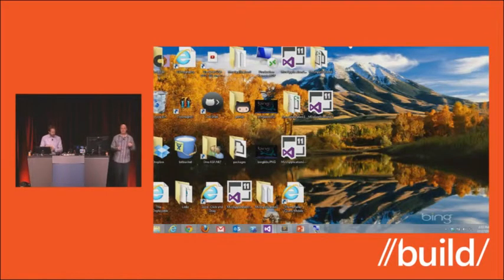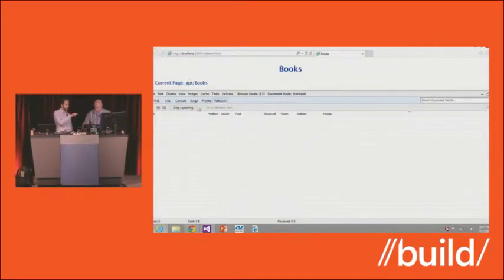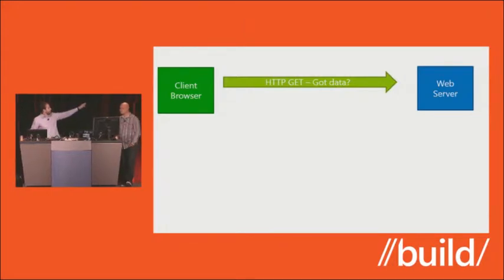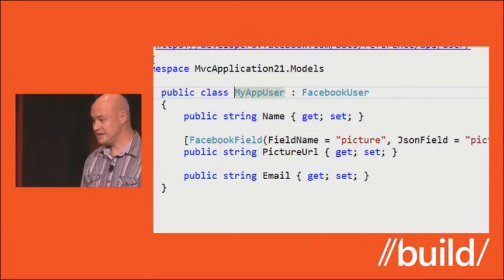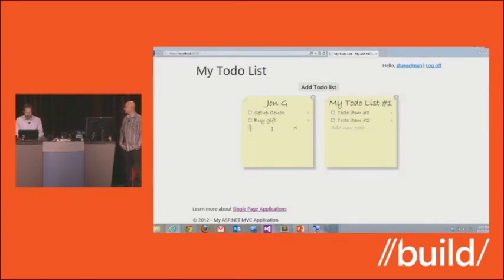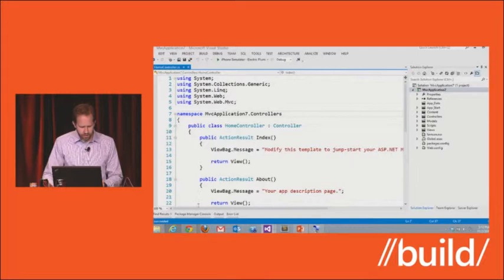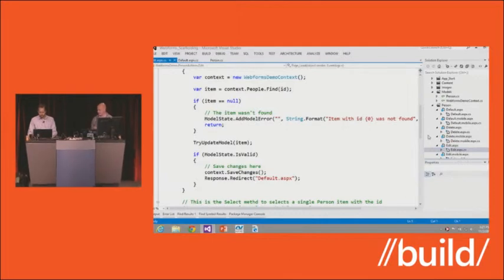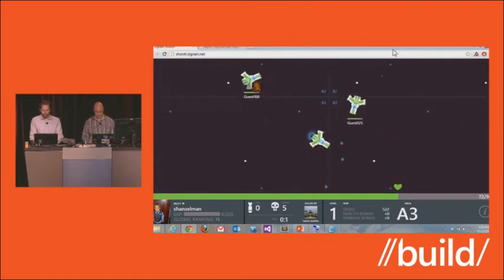Build 2012 Bleeding edge ASP NET See what is next for MVC, Web API, SignalR and more…